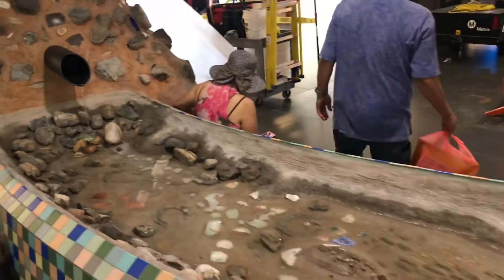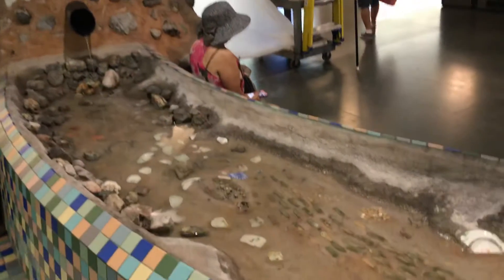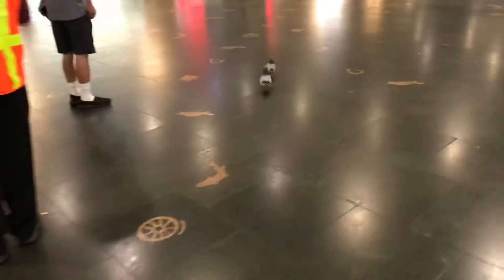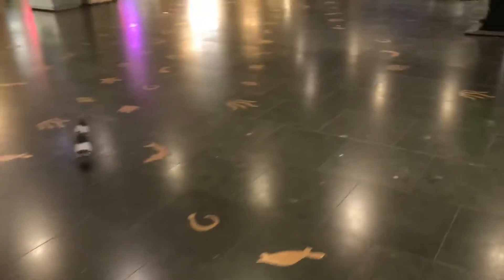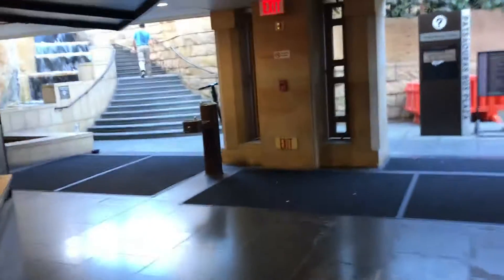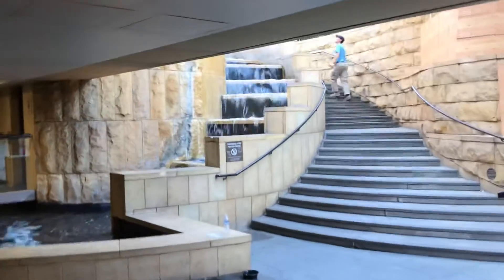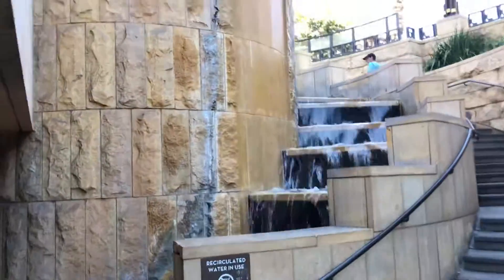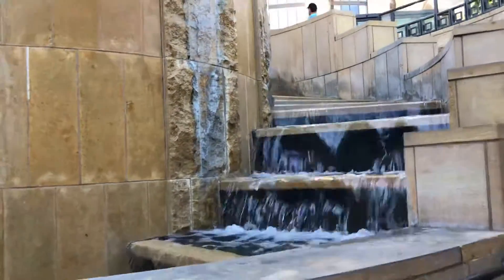Interpreting the LA River at Union Station